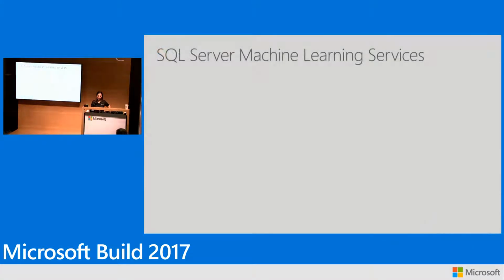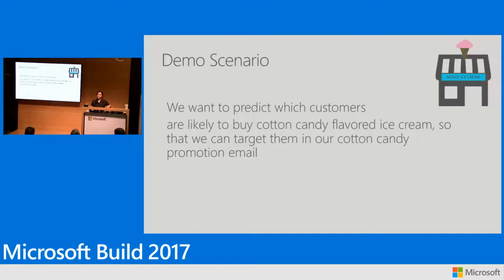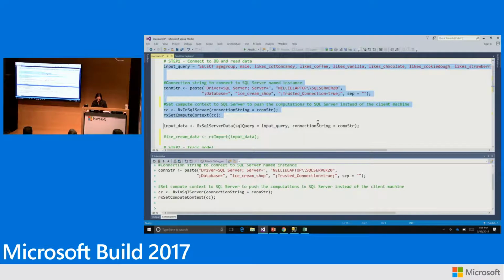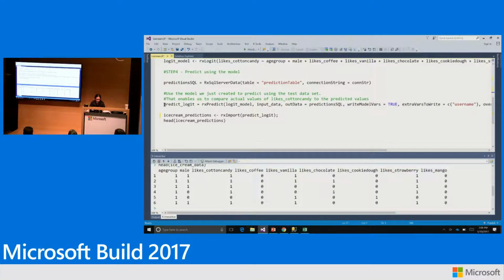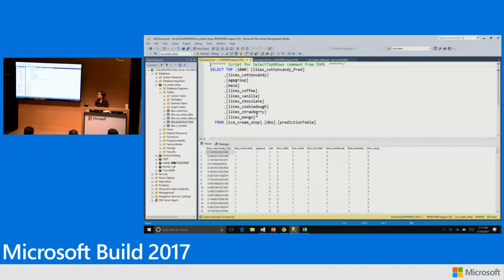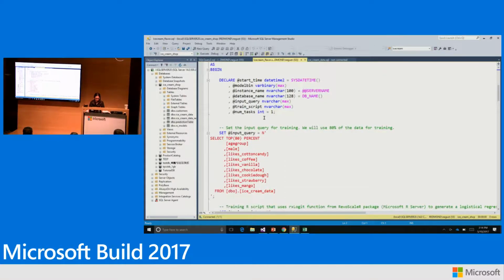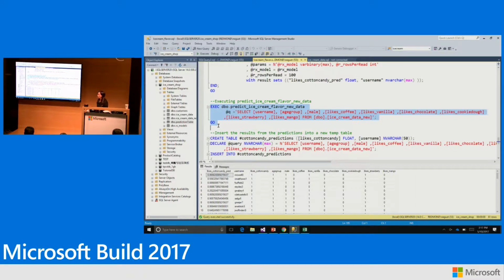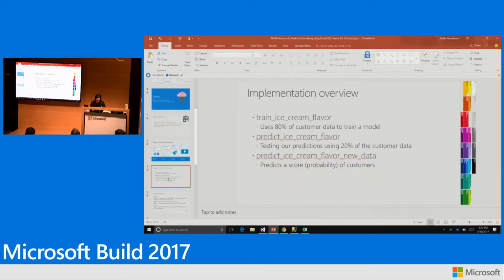Build 2017 How to do predictive modeling using R and SQL Server Machine Learning Services